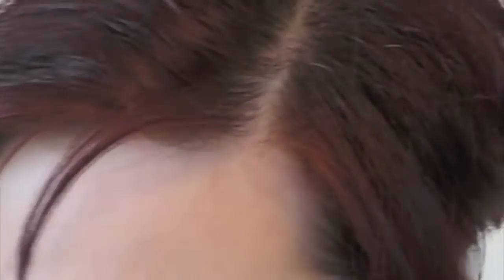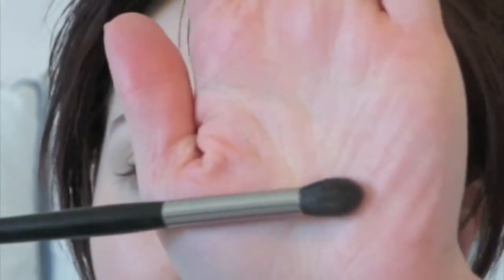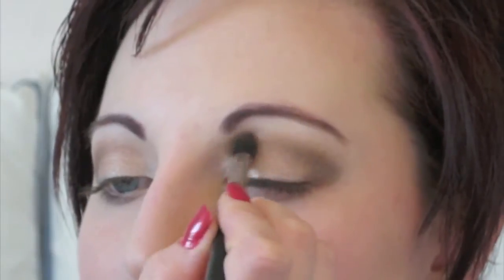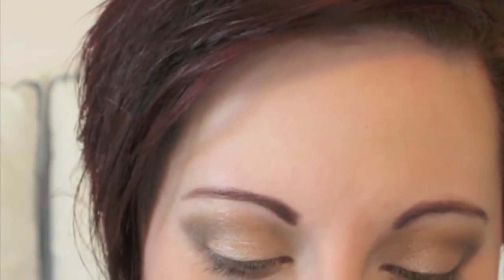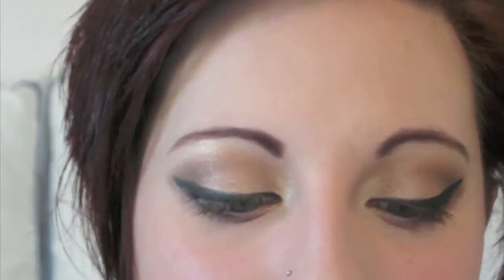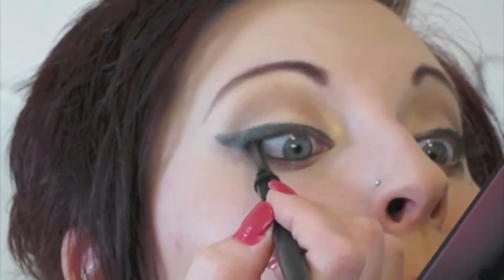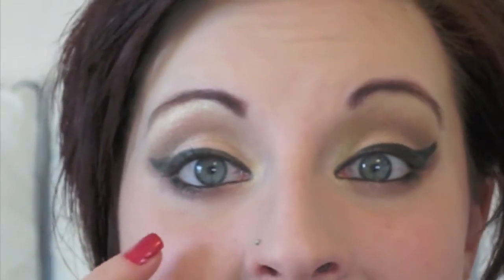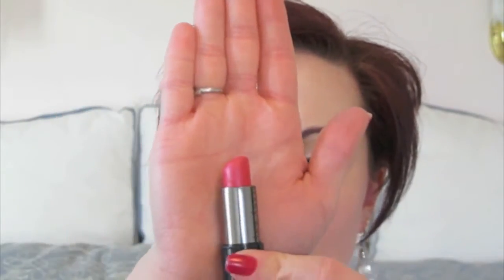Mary Kay Gold & Pink Makeup Look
Hello, Lovlies!

This is a gorgeous slightly amped up look perfect for any special occasion. Enjoy!

*STAY PLUGGED IN!!

*What I'm Wearing:
Top - Express
Earrings - The Body Shop
Necklace - Mary Kay

*Check out my Facebook page and Instagram for pictures, reviews and more!

*Edited on iMovie 11